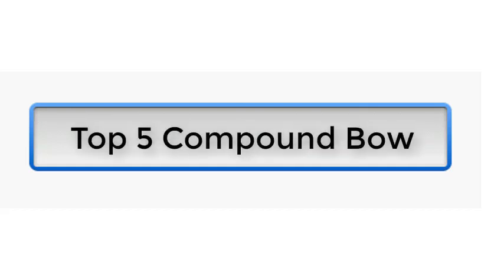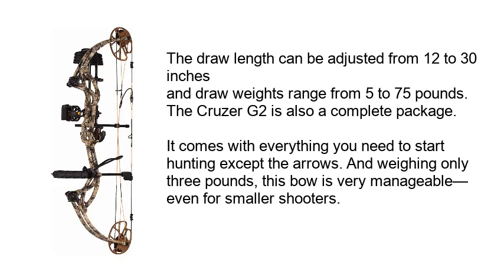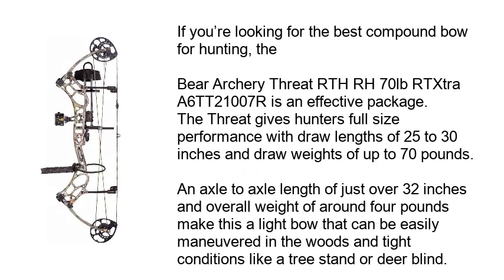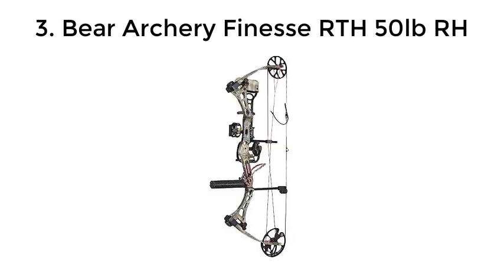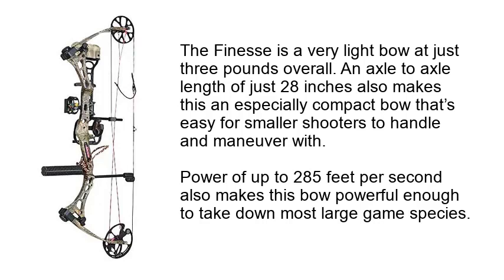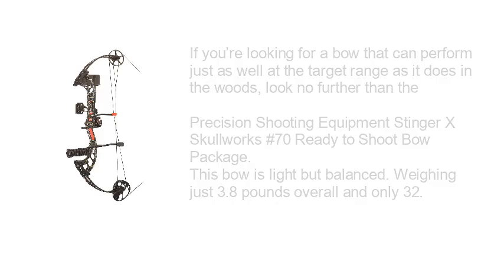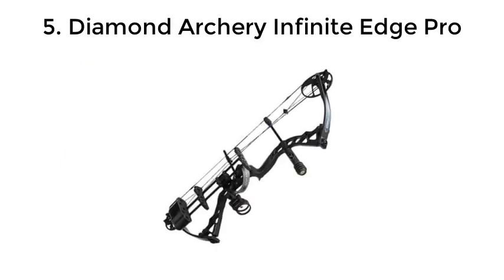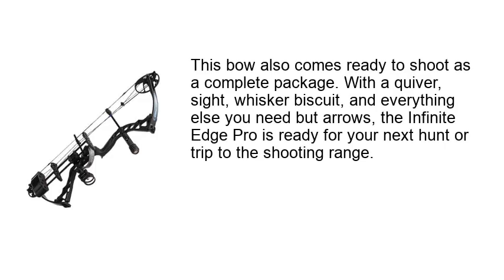Top 5 Best Compound Bow in 2020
Best Compound Bow List:

1. Bear Archery Cruzer G2 Adult

2. Bear Archery Threat RTH RH 70lb RTXtra A6TT21007R

3. Bear Archery Finesse RTH 50lb RH

4. Precision Shooting Equipment Stinger X Skullworks

5. Diamond Archery Infinite Edge Pro